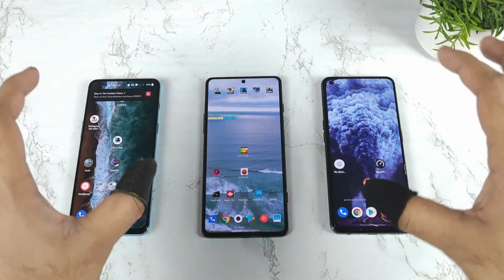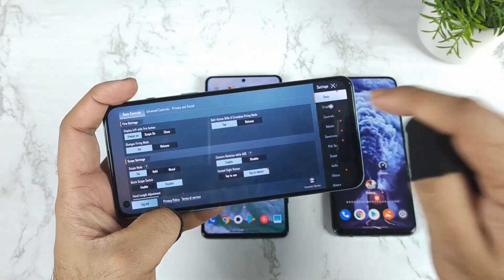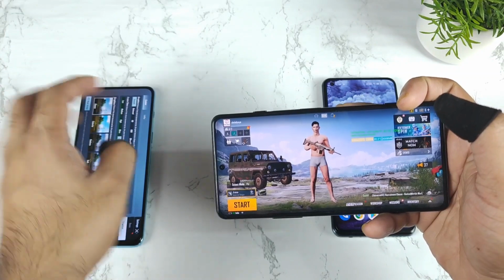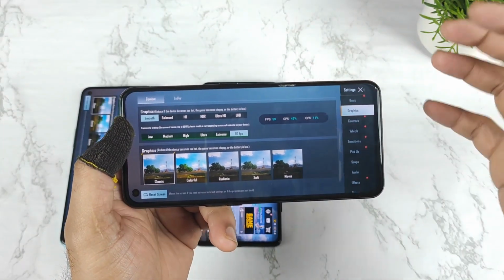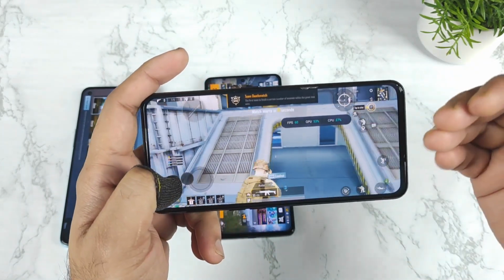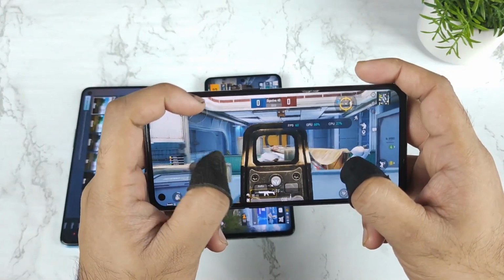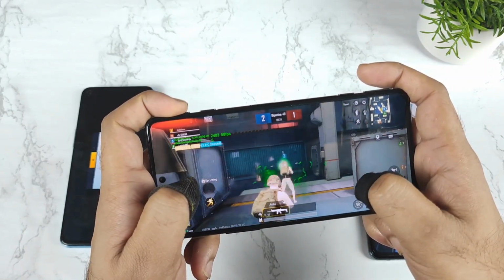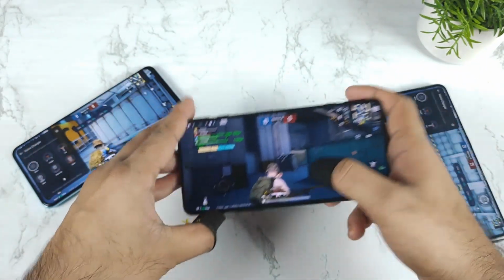BGMI 90fps Default Graphics comparison which Dimensity 1200 phone is Better🤔